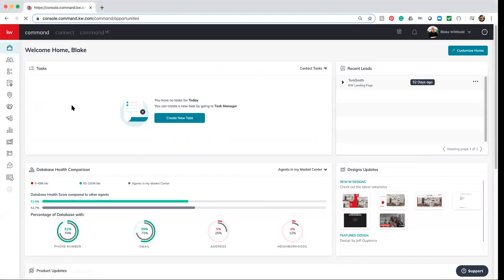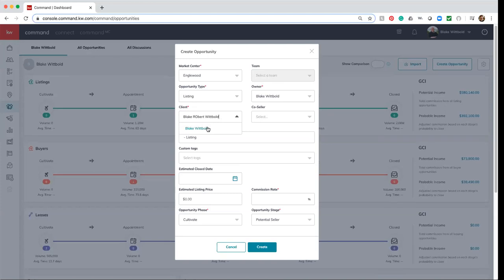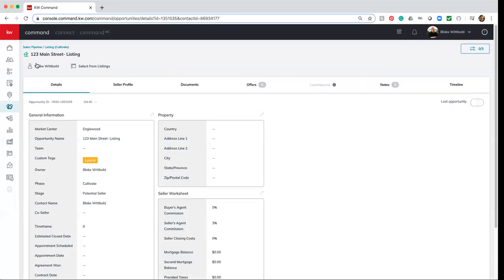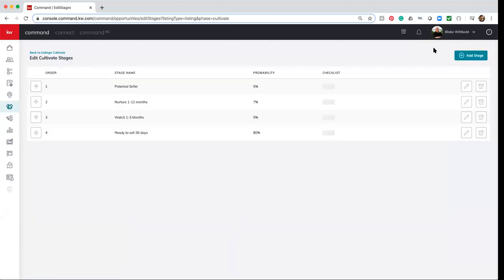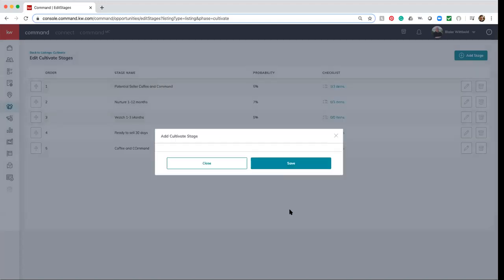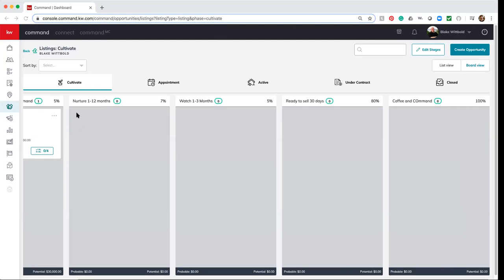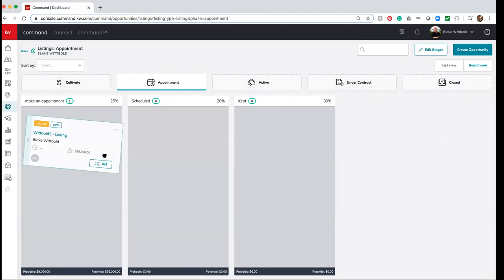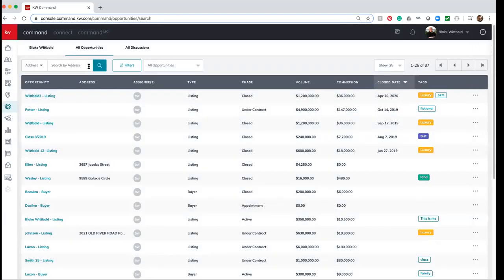Coffee and Command 6: Creating an Opportunity and customizing pipelines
Blake and Samantha SHow you how to create an Opportunity and then customize your pipelines inside of KW Command.